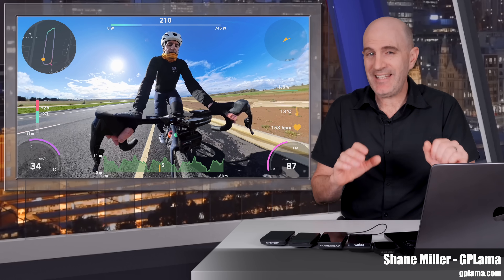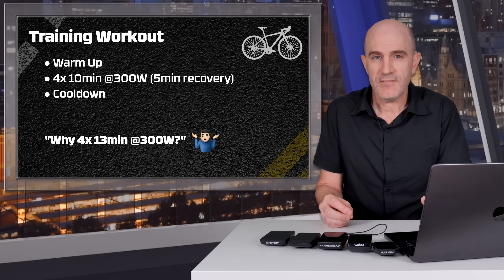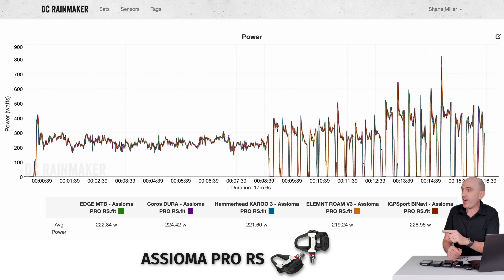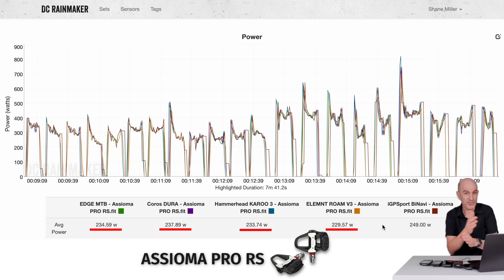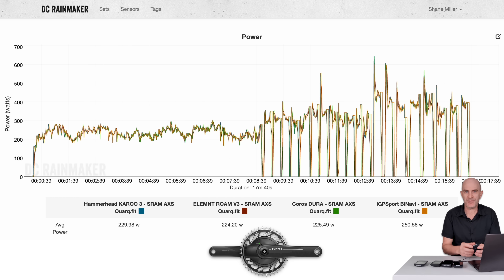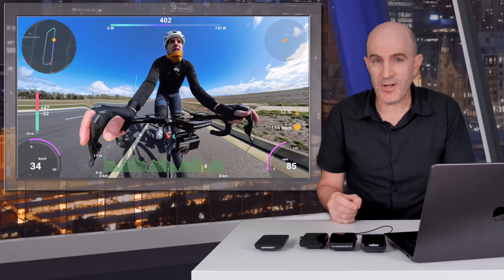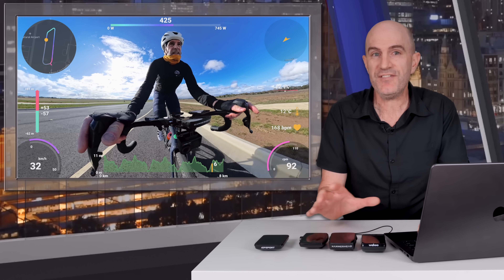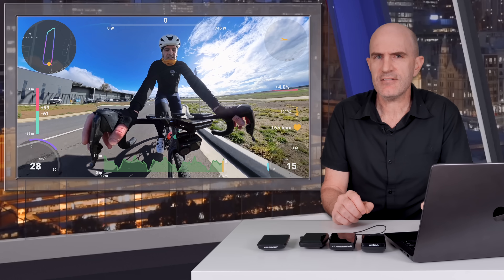Power Meter Data Recording: The Wild West?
In this video I dive into the wild world of power meter data recording, showing how even with an accurate power meter your bike computer can still misrepresent your efforts. Using the Favero Assioma PRO RS pedals and the SRAM AXS Quraq as two baselines, I tested five popular head units (COROS DURA, Wahoo ROAM V3, Hammerhead Karoo V3, Garmin EDGE MTB, and iGPSport BiNavi) and found some big problems with how intervals and sprints are logged. I break down why this matters for training accuracy, long-term progress tracking, coaching feedback, esports validation, and overall trust in cycling tech, plus share analyzer data so you can see the numbers for yourself.

Video Index
0:00 Intro
0:59 Skewed Workout Data
1:56 Sticky Watts
2:07 FIVE Bike Computers Tested
2:26 Test Protocol
2:42 Test 1 - Assioma PRO RS-2
4:32 Test 2 - SRAM ASX Quarq
6:43 Test Summary
7:04 Five Reasons Bad Data Recording is a Problem!
8:39 Does This Matter? (Yes!)
9:32 Further Research/Testing
9:41 Final Take Out
9:59 Wrap Up